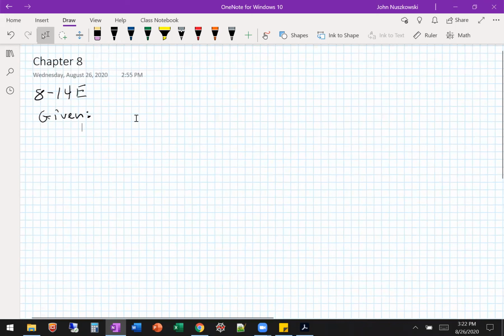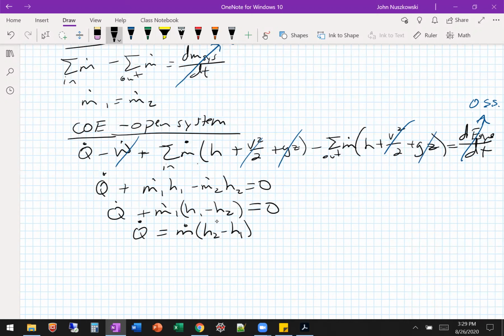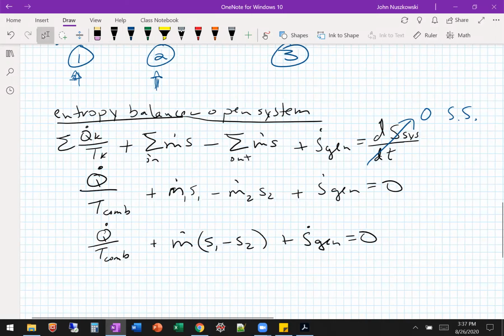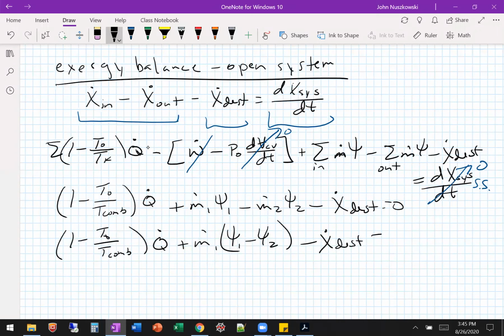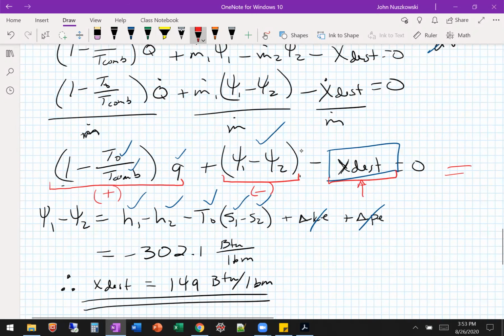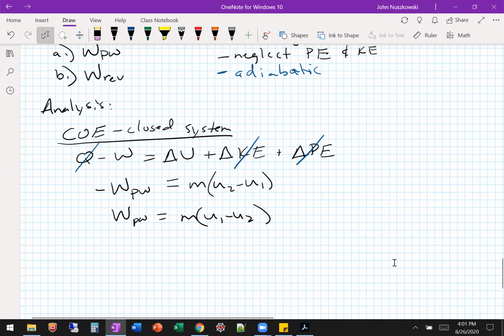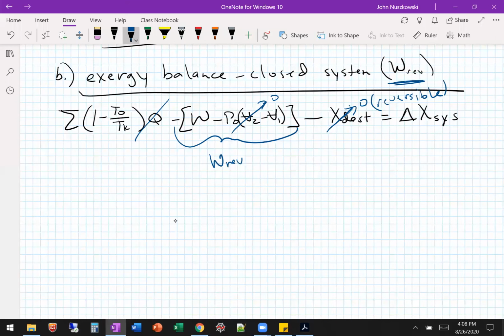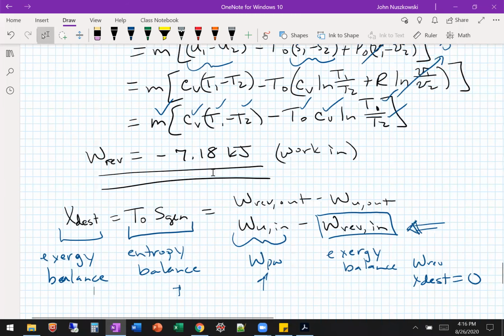Exergy (availability) Example Problems - Part 1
Example problems on the concept of Exergy (availability), reversible work, second law efficiency